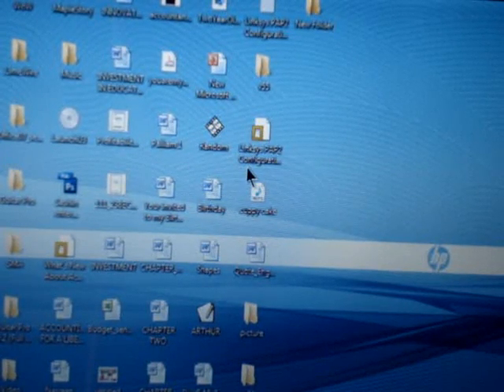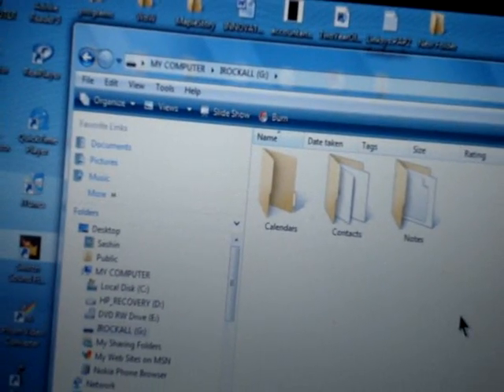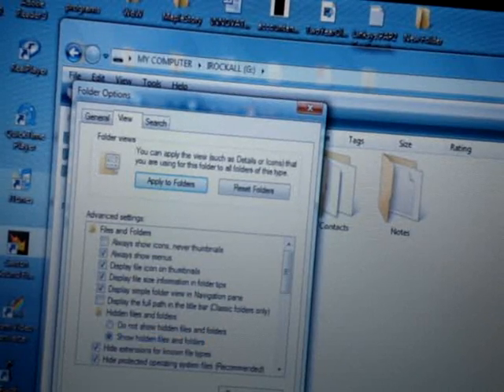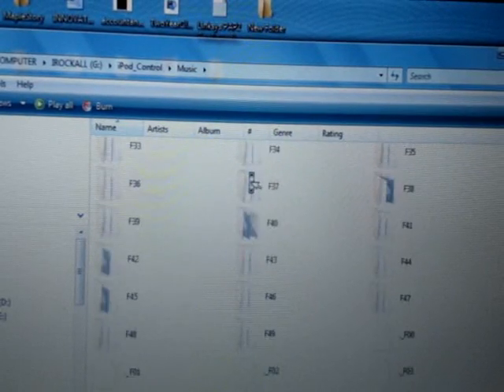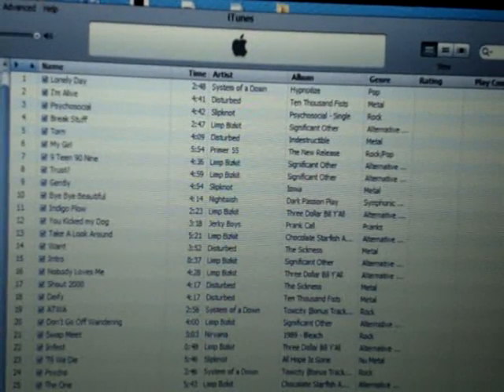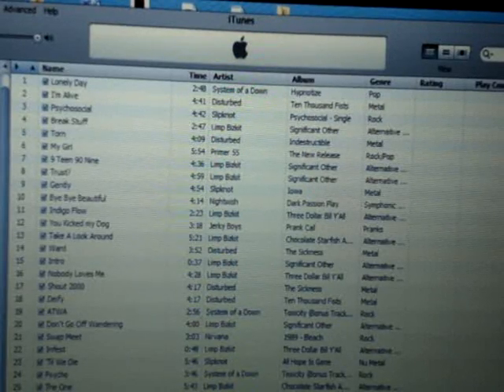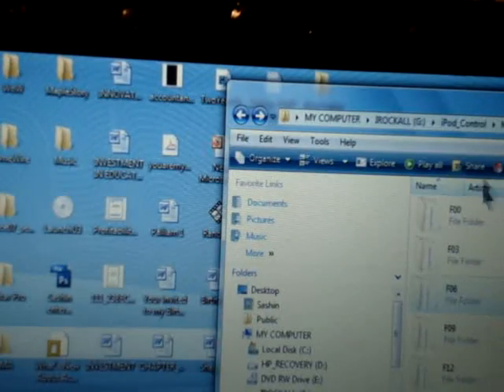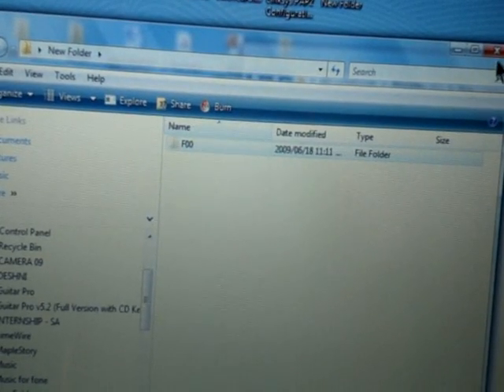How to transfer songs from iPod to PC (Old songs, new iPod)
This is a way to transfer songs from your iPod to PC
I created this video because i thought it was awesome.
Thank you to my friend Neek for showing me how to do this
1) Plug in ur iPod
2) go to your iPod folder
3) Go to organize (on Vista) and show hidden files or
    Go to options (on XP) an show hidden files. (I think its option...)
4) Click on the folder iPod Control
5) Click on the folder Music
6) open iTunes and create a new folder in Playlist (Not in ur iPod)
7) Go back to Music folder and you'll see "F00,F01,F02 etc.
8) Either copy/paste onto desptop or open each folder and transfer all the music to the new Playlist on iTunes
9)When ur done, Put the folder onto ur new iPod or desktop or whatever.
10) ENJOY UR MUSIC ON UR iPOD

NOTE: There might be a time, when theres a music with random 4 cap letter (ex: ZPXY,WYNH,RQHA etc.) dont worry about it, just delete it. The original folder is on the iPod with its correct name.